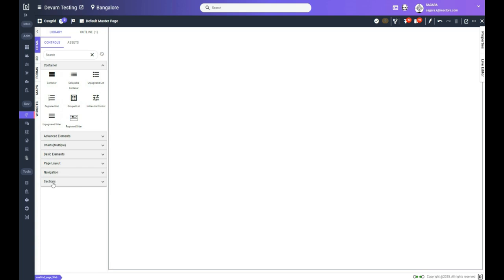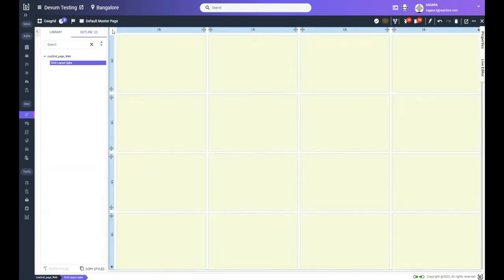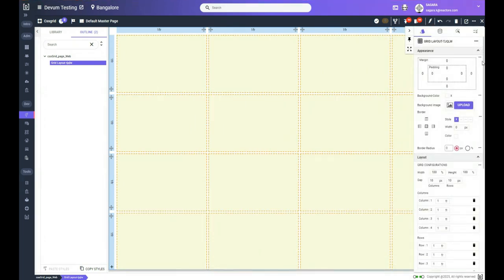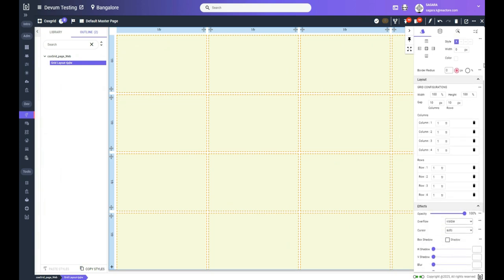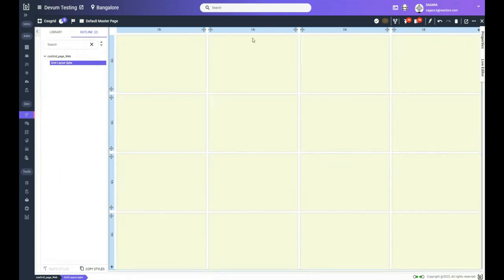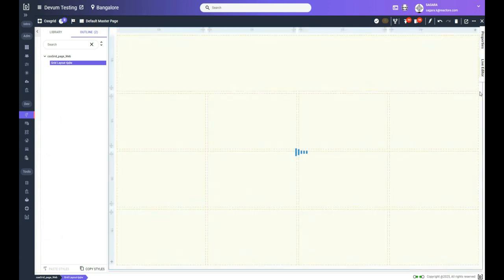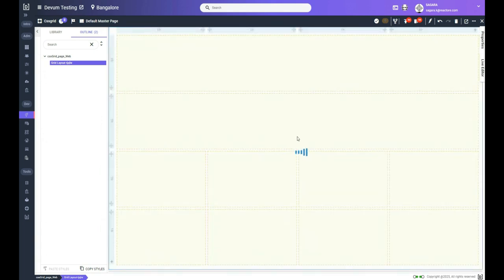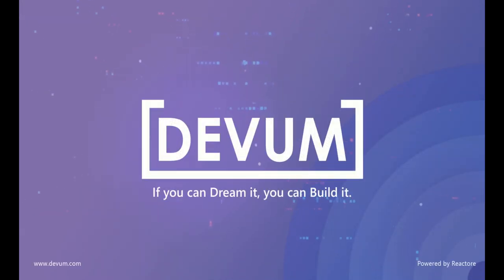Creating a Page in Devum App Studio and Adding Grid Layout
Unlock the power of Devum App Studio in this step-by-step tutorial! In this video, you'll learn how to:
   -  Create a new page within Devum App Studio’s intuitive interface
   -  Add a flexible, responsive grid layout, dividing your page into customizable rows and columns

Whether you're designing dashboards, forms, or full app interfaces, mastering grid layouts is essential for clean, structured, and adaptive design.

The Devum Grid Layout element makes it simple to organize content and ensure responsive behavior across screens — no design skills required!

What You'll Gain:
   -  A guided walkthrough of creating a page from scratch
   -  Tips for configuring row and column layouts for maximum flexibility
   -  Tricks to streamline your app-building process using Devum’s visual tools